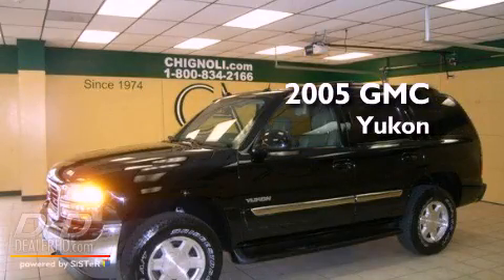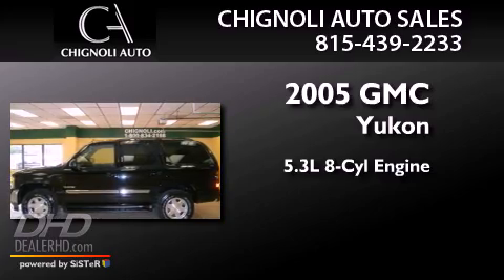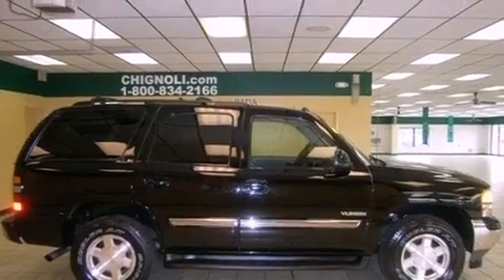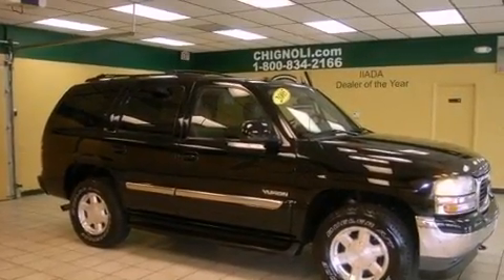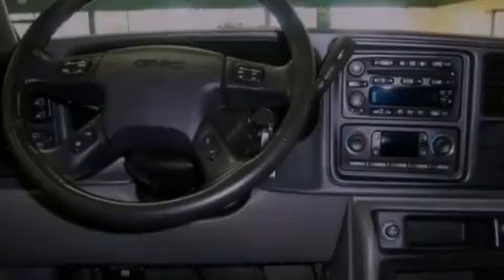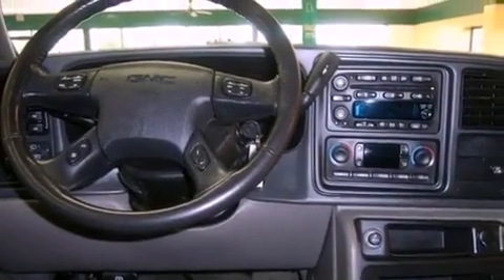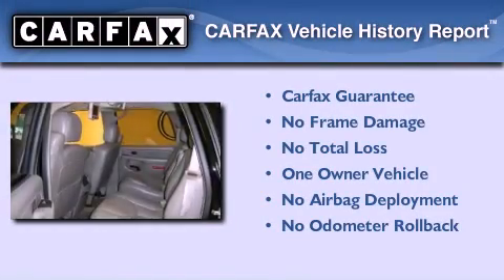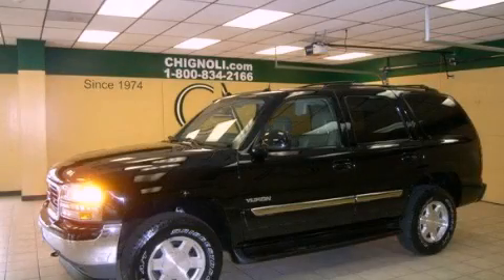2005 GMC Yukon Joliet IL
Year : 2005
 Make : GMC
 Model : Yukon
 Engine : 5.3L
 Trans . : Automatic
 Exterior : Onyx Black
 Miles : 117,166
 Interior : Pewter/Dark Pewter